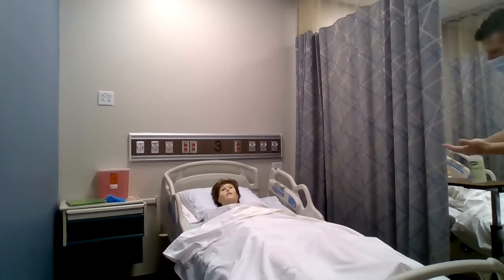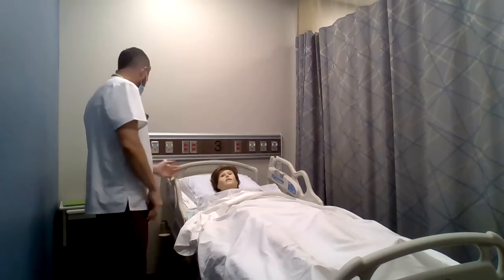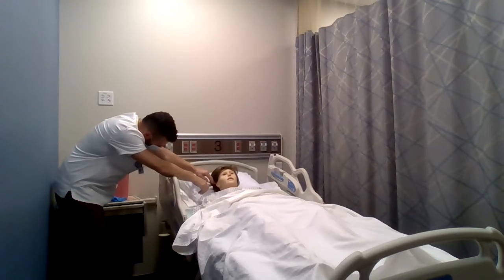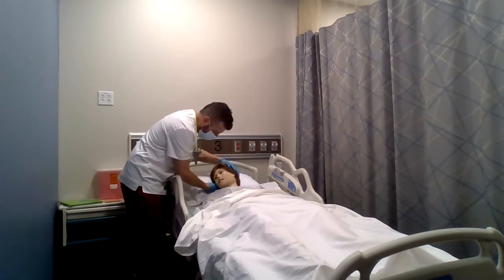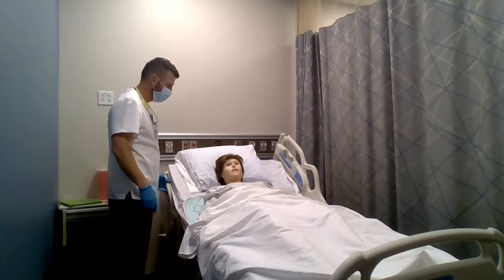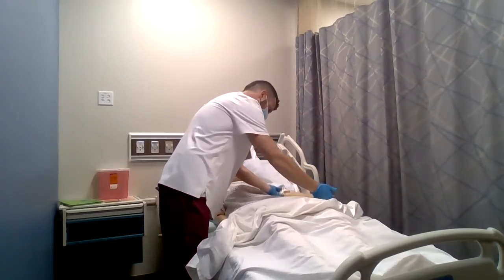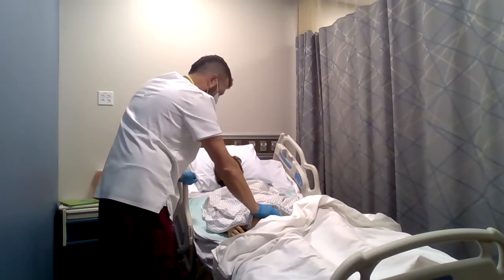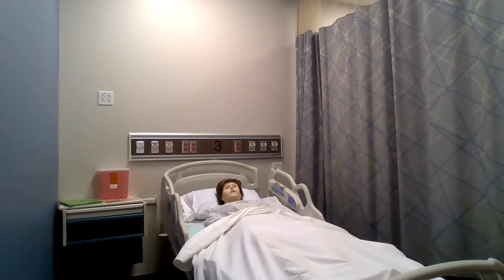Semester 1 Patient Assessment